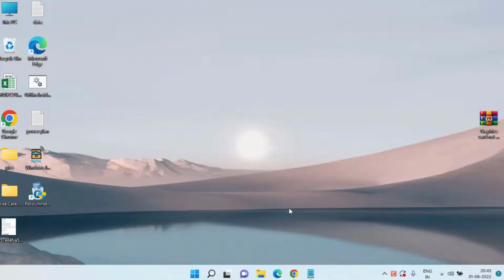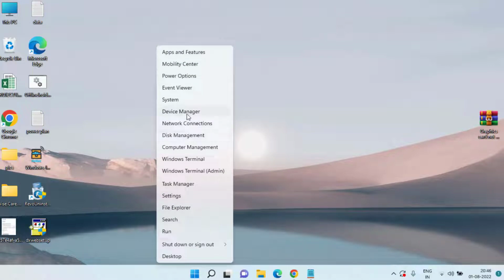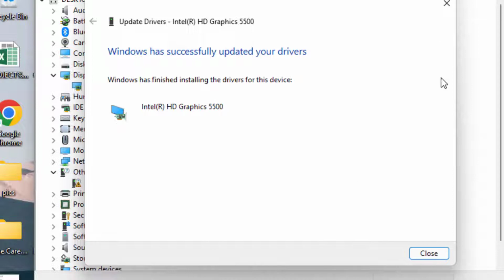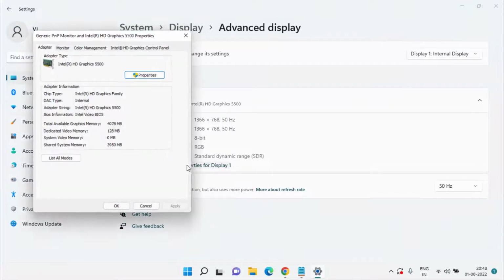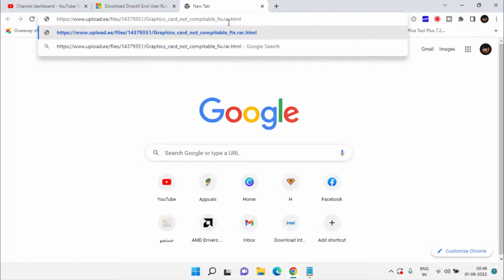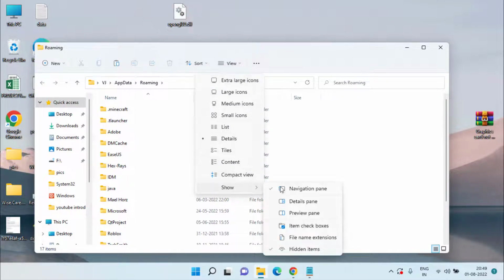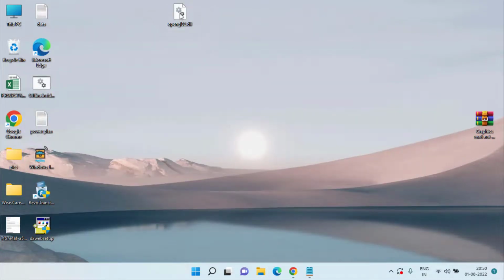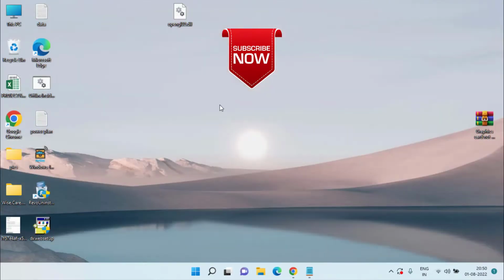Your computer graphic is not compatible with Roblox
Your computer graphic is not compatible with Roblox minimum system requirement is the error arise while playing roblox in windows 10 and in windows 11. Graphic is not compatible occurred due to outdated display drivers or due to non availability of the required files that are required to play roblox in windows 10
Sometimes the error Your computer graphic is not compatible occurred due to corruption in the roblox system files which in turn creates the issue while playing roblox

00:00 Introduction
00:24 Method 1 by installing directx
01::02 Method 2 by updating the display drivers
02:02 Method 3 by changing the display resolution in roblox
02:44 Method 4  by downloading the compatible fix file
04:12 Method 5  by reinstalling roblox

queries resolved in this tutorial :
roblox your computer graphics card is not compatible
roblox your computers graphics card is not compatible with roblox minimum system requirements
roblox your computer graphics card
roblox graphic card not compatible
how to fix roblox graphics problems
your computer graphic card is not compatible with roblox
roblox graphic card error
how to fix roblox graphics card is not compatible